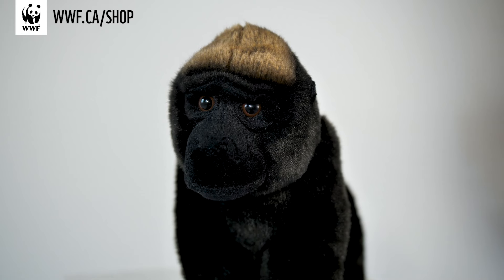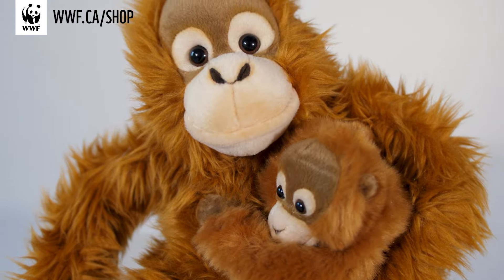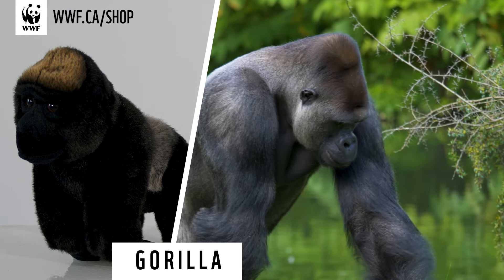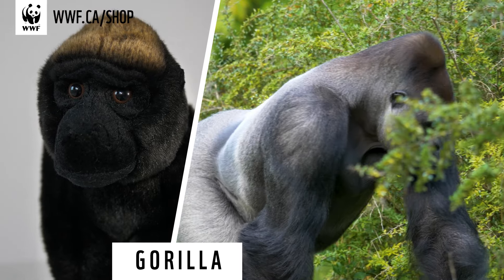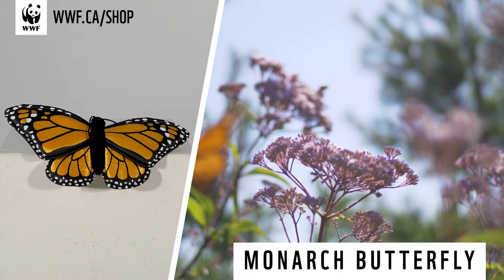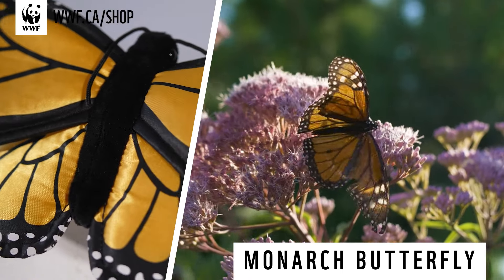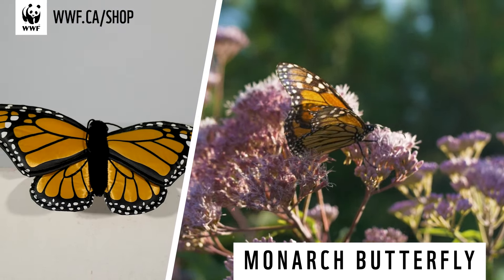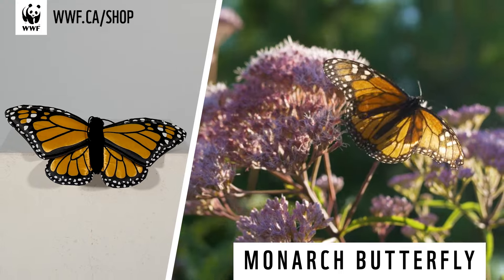Symbolic adoptions | Gifts that change the world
Did you know that all of our symbolic adoptions are designed with input from our species experts? Take a look at what makes our gorilla and monarch butterfly so special, to see more!